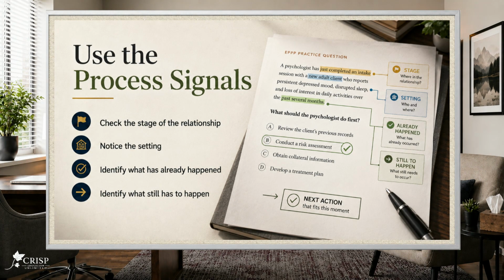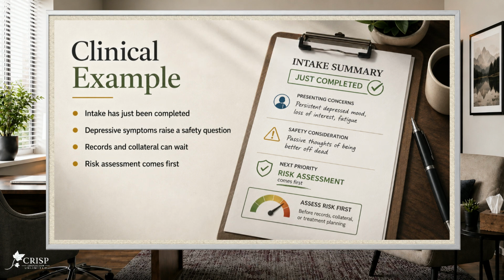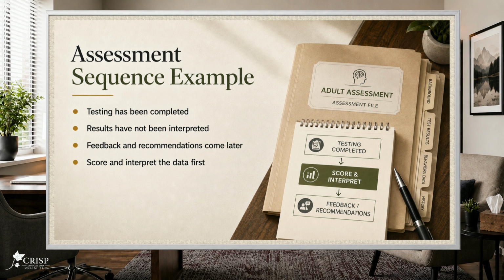How to Avoid the First-Step Trap in EPPP Exam Questions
This video explains a common EPPP first-step trap where an answer sounds clinically appropriate but belongs later in the process. It shows how to use process signals in the scenario, including relationship stage, setting, completed steps, and missing steps, to identify which action should come first.

00:05-00:35 Read for Where You Are
00:36-01:21 Use the Process Signals
01:22-02:16 Clinical Example
02:17-03:07 Assessment Sequence Example
03:08-04:07 Focus on the Action Words